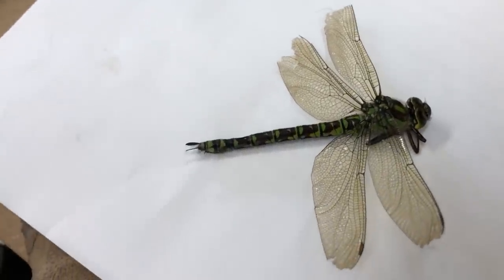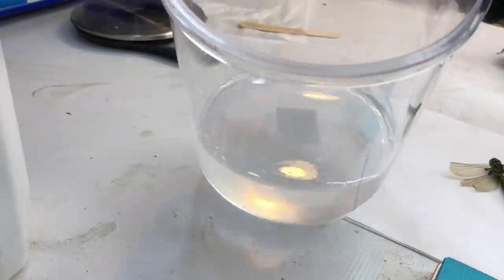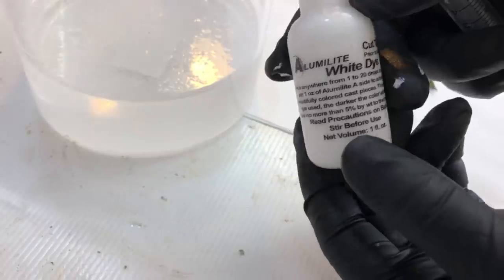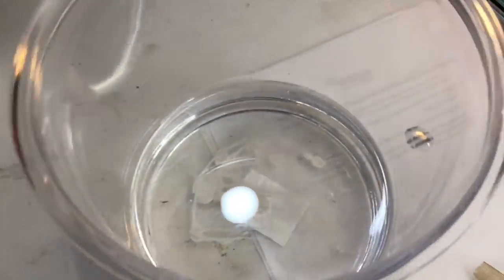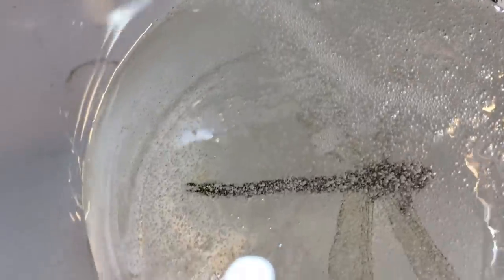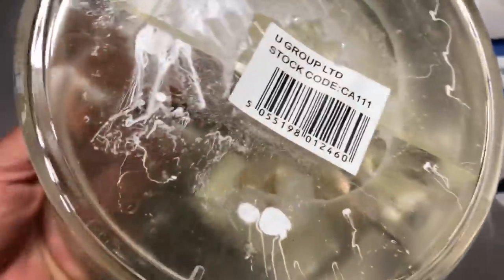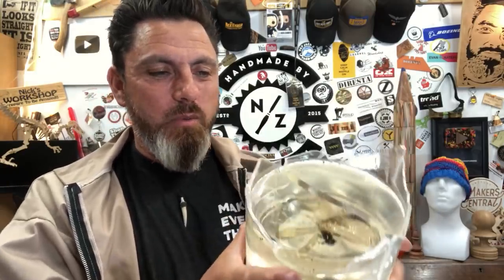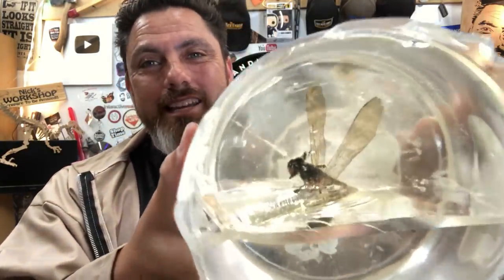HUGE DragonFly/Resin Experiment ..''I Couldn't Believe what happened'' !!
😎 My Family Holiday in Spain

SEND ME STUFF
NICK ZAMMETI
ROMSEY
SO51 1DY
UNITED KINGDOM